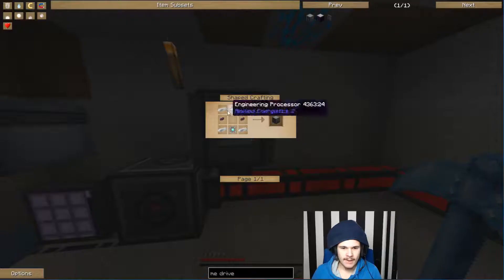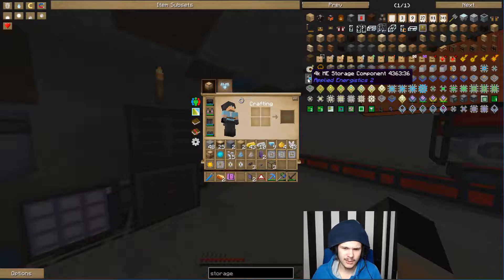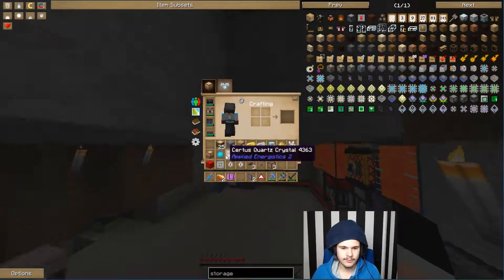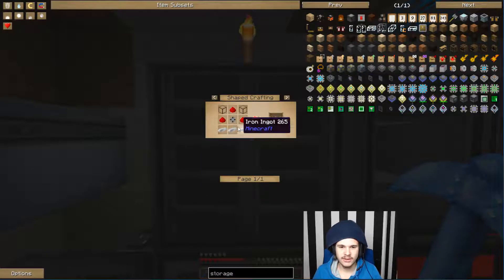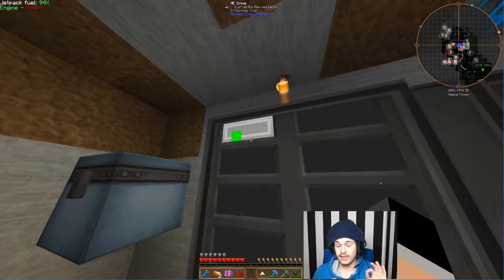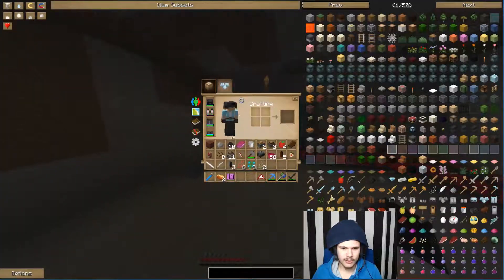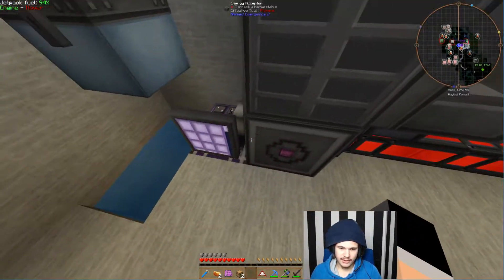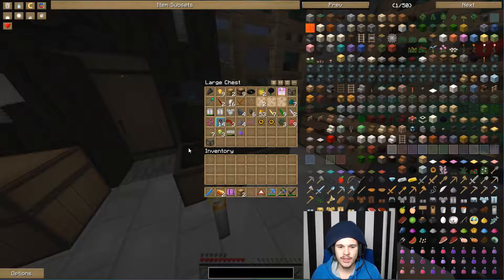Store All The Items! - GemLit #42 - A 1000 of everything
I make a terminal so that I can use my items in the ME system!

In this Modded Minecraft Series I am going to try and get 1000 of everything. And with everything, I mean LITERALLY EVERYTHING. 1000 Cobblestone, 1000 Dirt, 1000 Eggs. I does not matter. It is probably going to be impossible, but you gotta dream big!

GemLit is a special Modpack/Server for our Minecraft Series. A list of mods will be added later. GemLit unfortunately currently is a private server.

On the GemLit server I can be found with Twisted Knot, Jasdahlk and Suicidal but Deadly! Twisted Knot had his own series which can be found on his channel: